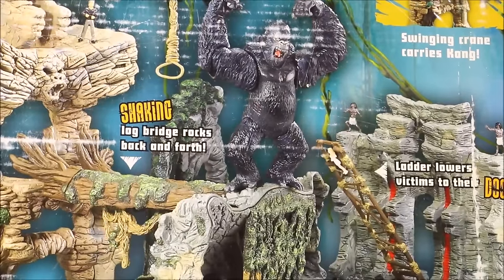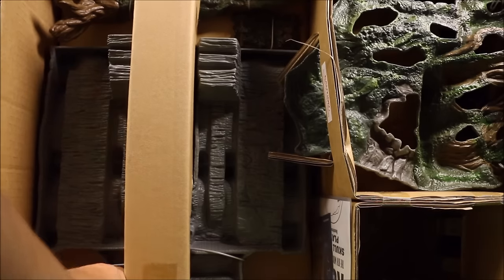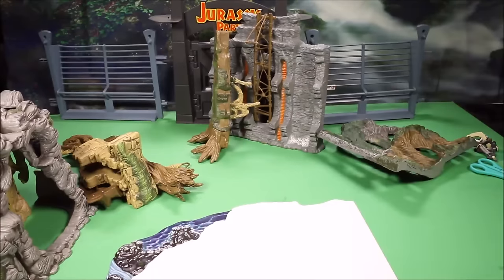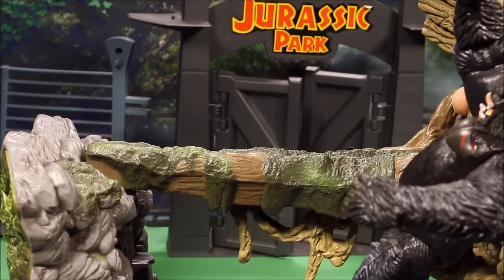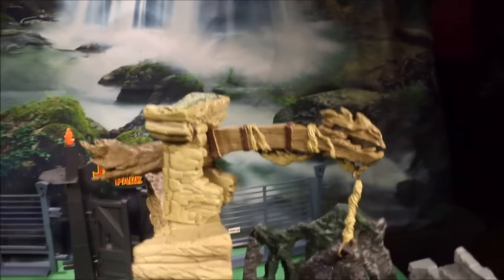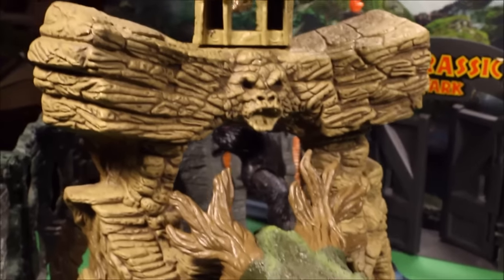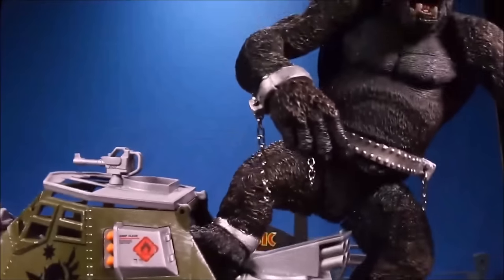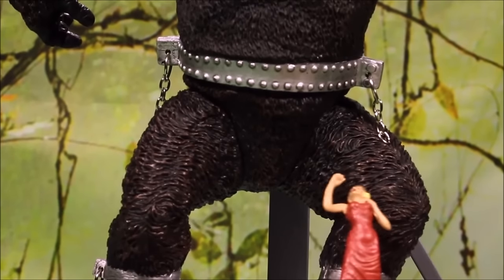New King Kong Skull Island Playset Playmates Kong Vs Godzilla The 8TH Wonder Of The World Unboxing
WD Toys presents King Kong Skull Island Playset Playmates Toys. King Kong Vs Godzilla, Vastatosaurus Rex and Foetodon in a battle to the death. Watch King Kong battle the mighty creatures of Skull Island to protect his friends in the New Skull Island Playset from Playmates toys. Watch King Kong Get captured, Taken to New York, go beserk, get ed, and return from a sand grave as Cyborg King Kong to battle Godzilla in a ferocious battle.  King Kong feature Film Figure McFarlane Toys Movie maniacs Deluxe Box Set King Kong.18" King Kong toy from the Skull Island and these other awesome King Kong Sets Skull Island Giant Spider, Monarch Expedition Team Helicopter, Skull Crawler, and Pteradactyl ?How to say Godzilla in different languages غدزيلا , গডজিলা, ゴジラ, ਗੋਡਜ਼ੀਲਾ,Годзилла, 哥斯拉, 哥斯拉, 哥斯拉